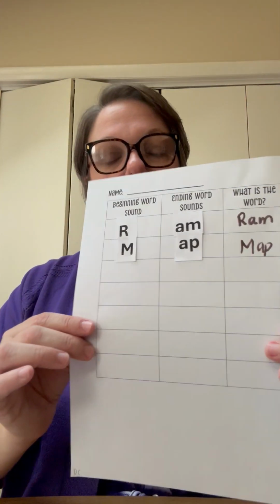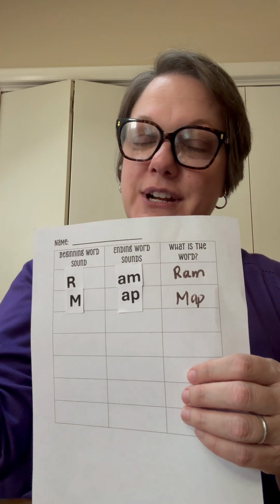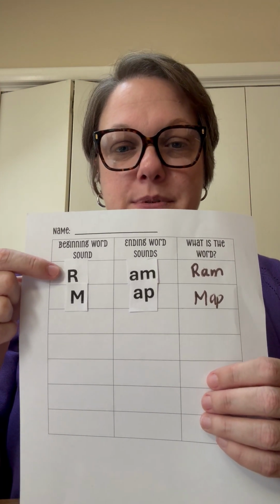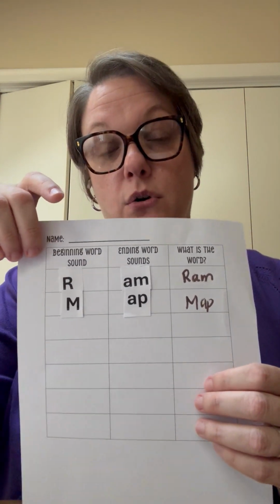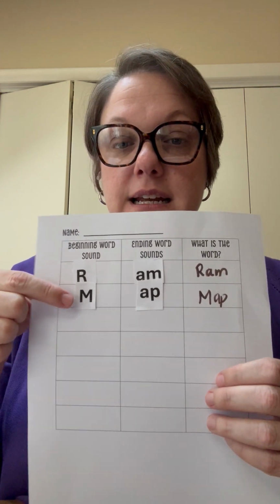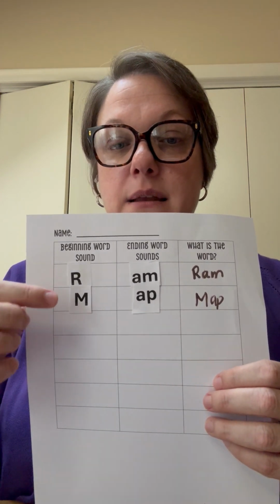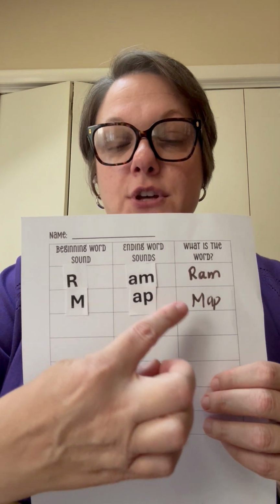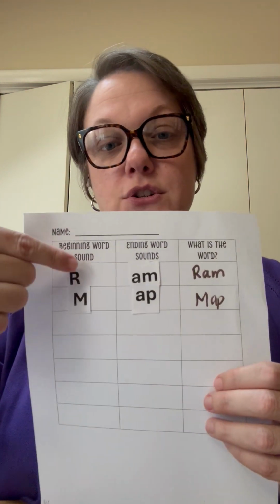Braddy ER 325 Decoding and Encoding